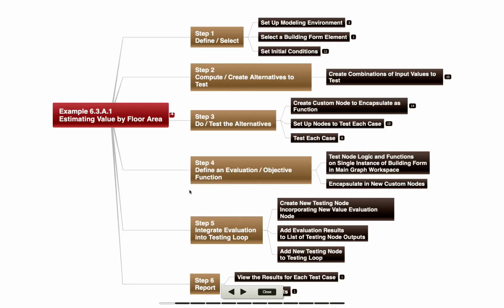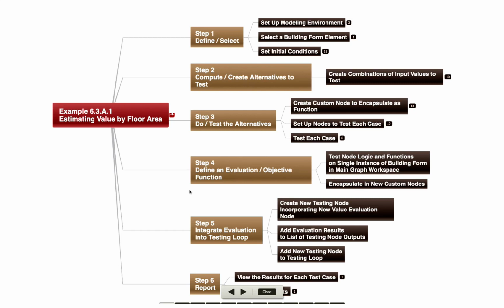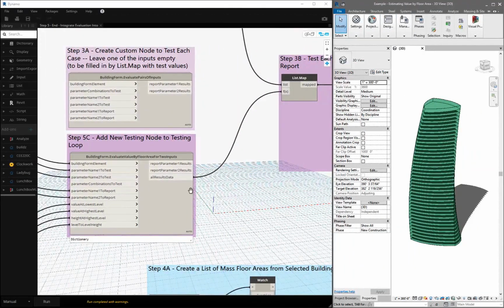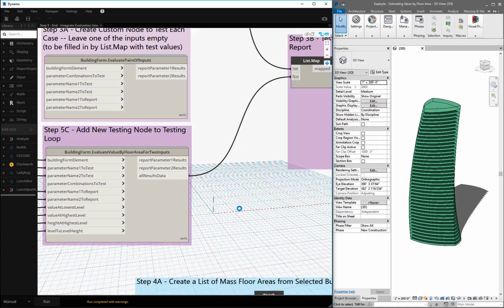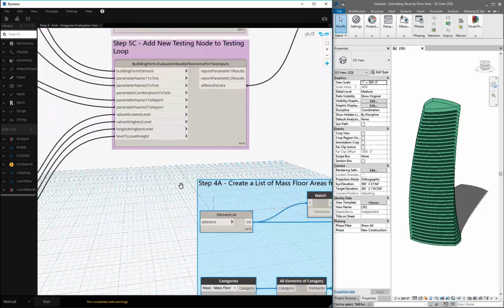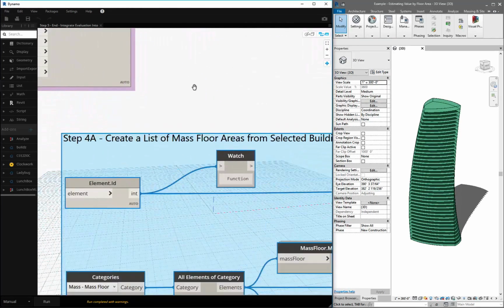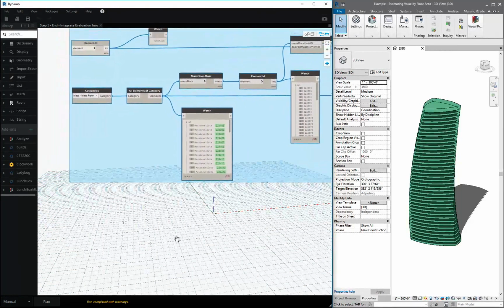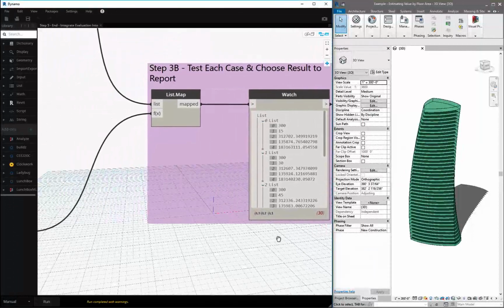6 3 A 1 Overview default